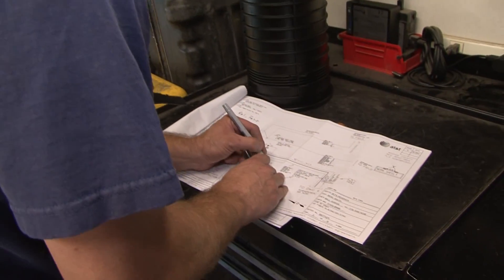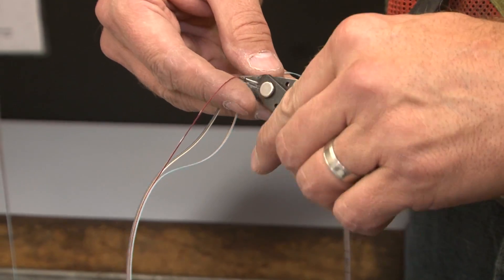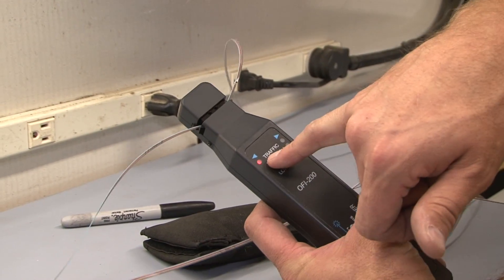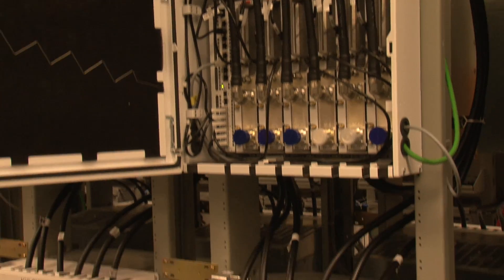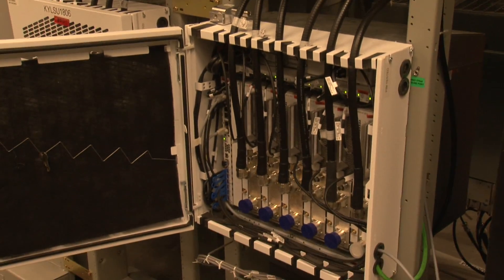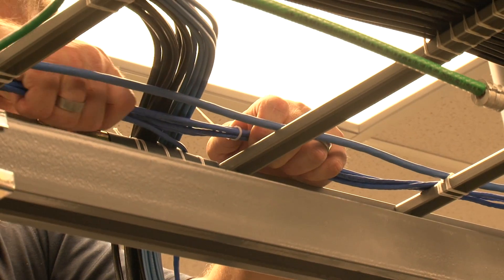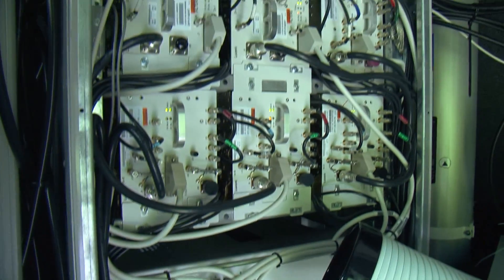Infiniti Red Bull Racing Technology | AT&T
AT&T will provide cutting edge communication services to the Infiniti Red Bull Racing. Learn about the networking technology that AT&T will provide to the Infiniti Red Bull team during the 2014 season.